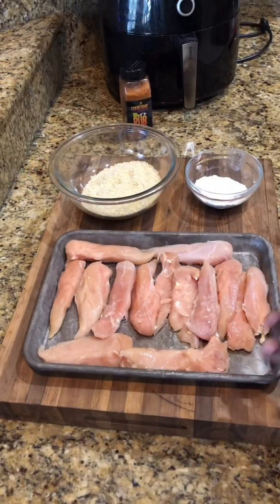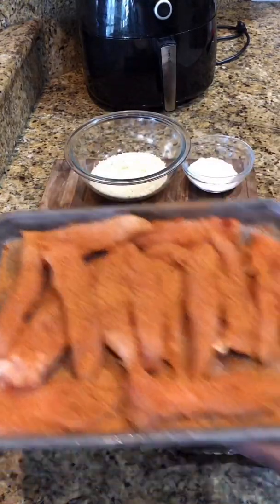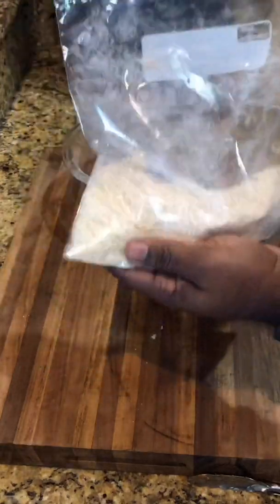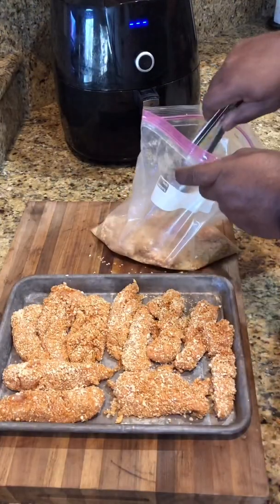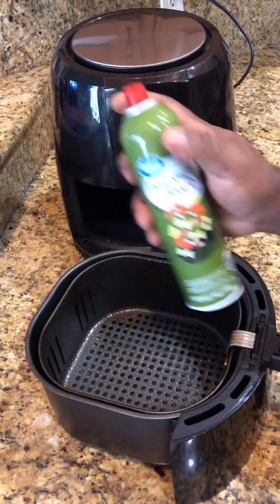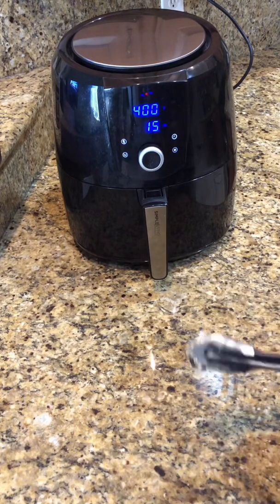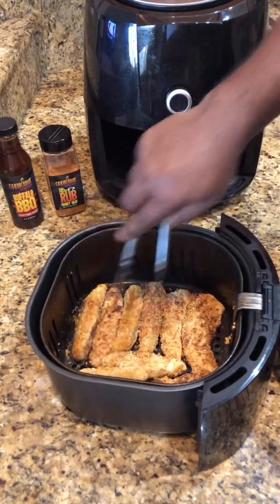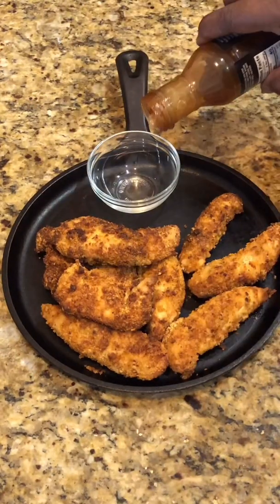Air Fryer Crispy Chicken Tenders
Got 15 minutes?
Check out this quick and eat recipe for air fryer chicken tenders!